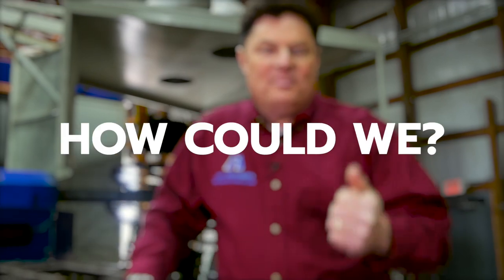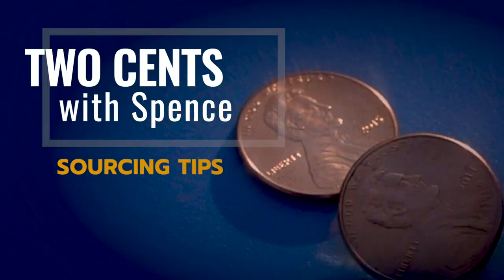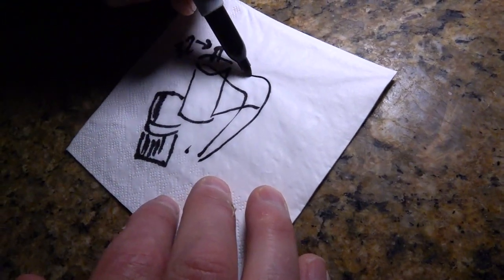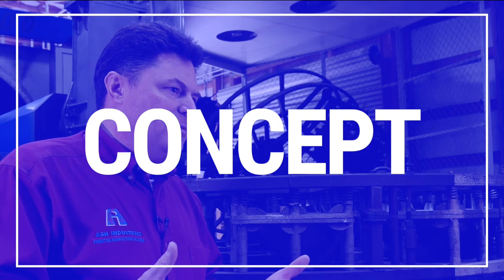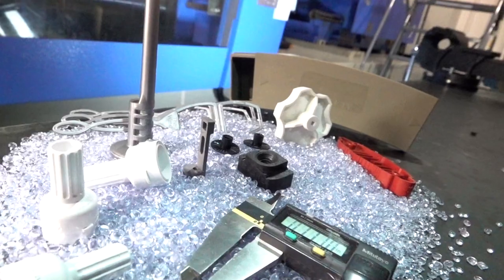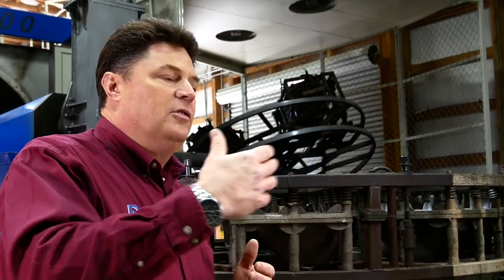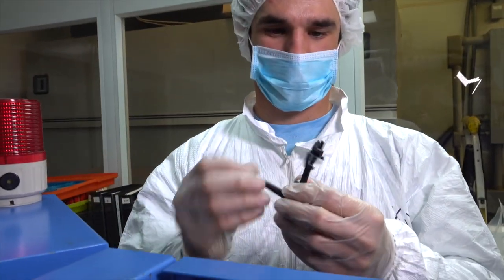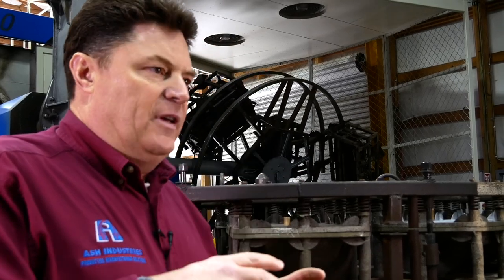Asking How to Make it - 2 Cents with Spence - ASH MOLDING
ASH INDUSTRIES - The Molding Experts in plastic, metal, silicone, and hollow rotational molded parts.  Because thinking makes your parts better.

ASH can mold in 4 ways. We are a plastic injection molder, a liquid silicone molder, a rotomolder for large hollow parts and a metal injection molder (MIM).

If you would like to take a factory tour and see more of our videos please visit: